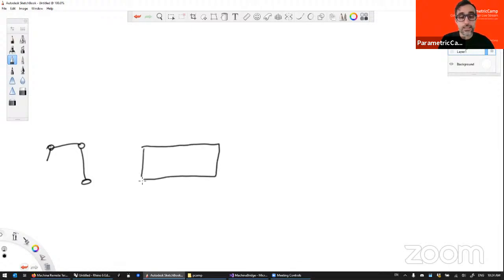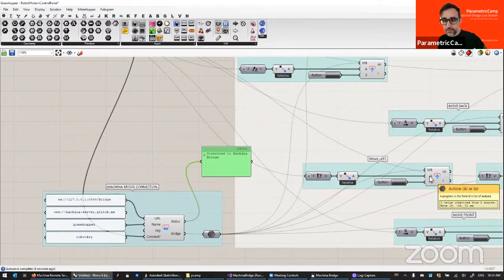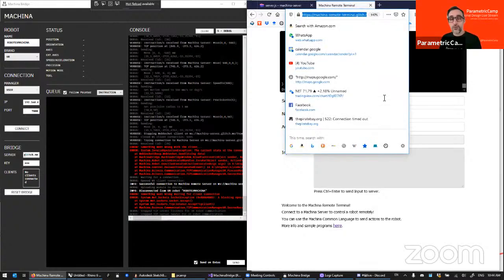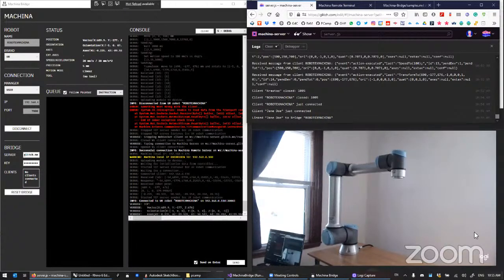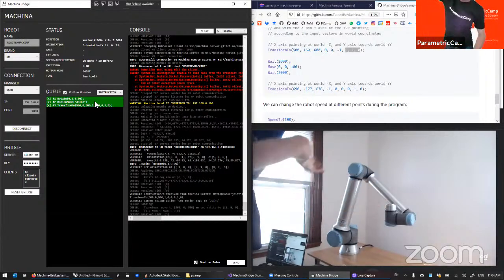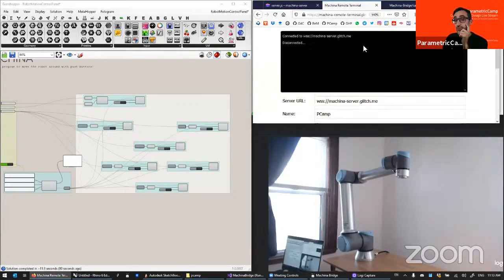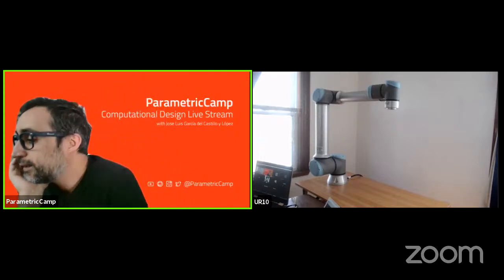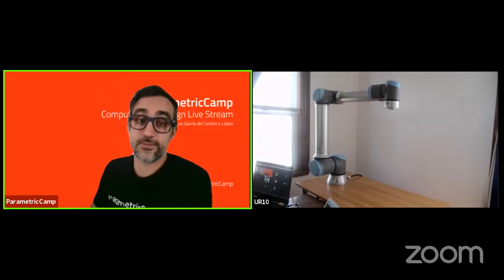Computational Design Live Stream #47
Howdy! New live stream this Friday! Join us for a chance to play remotely with a real robot!